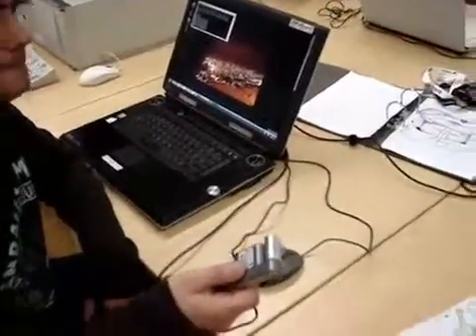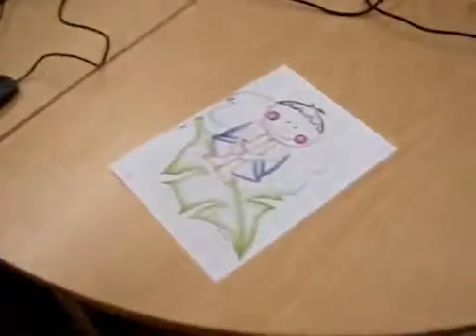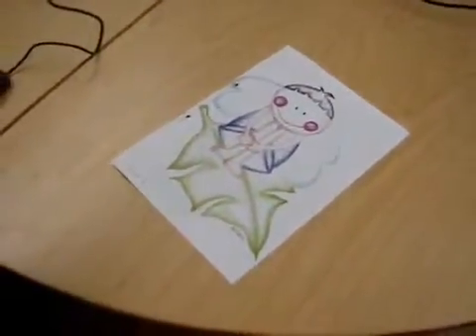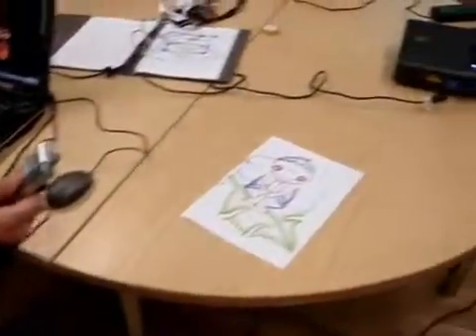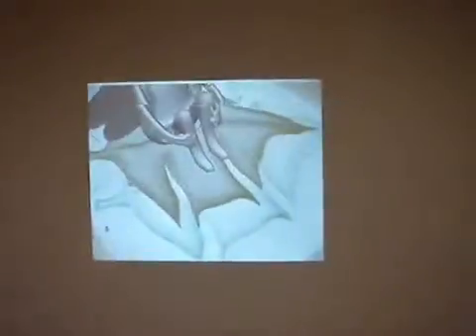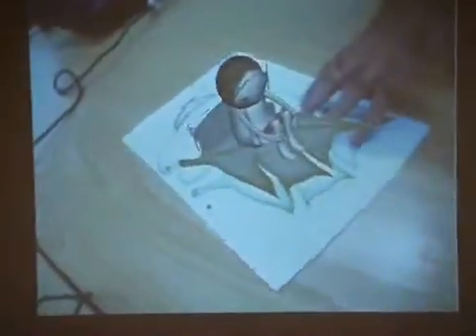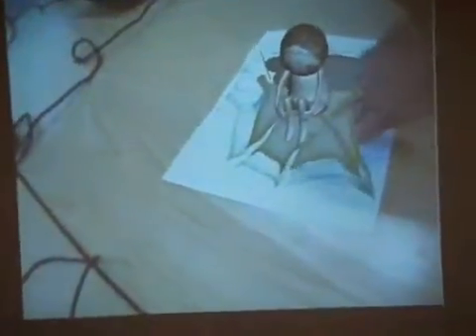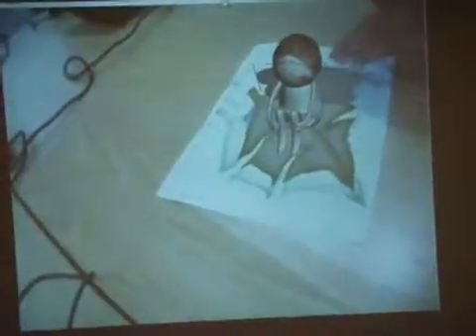Natural Ubiquitous Texture Tracking System (2006)